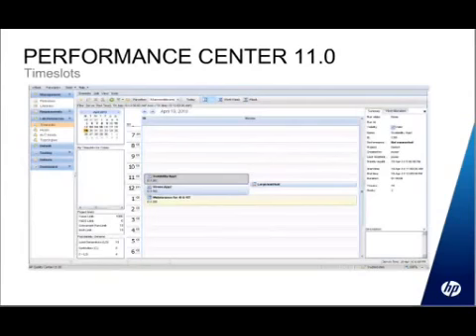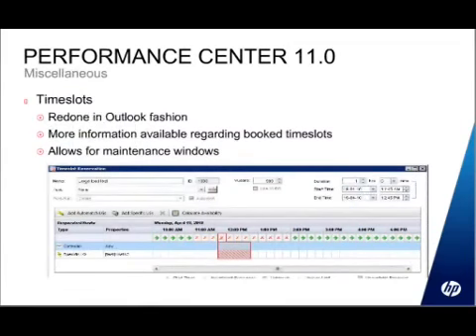Testhouse & HP Webinar on LoadRunner TruClient Part 4 of 4